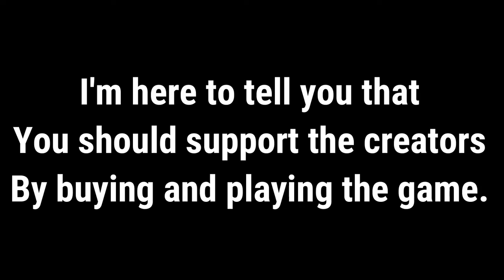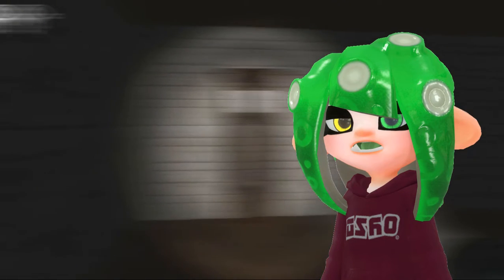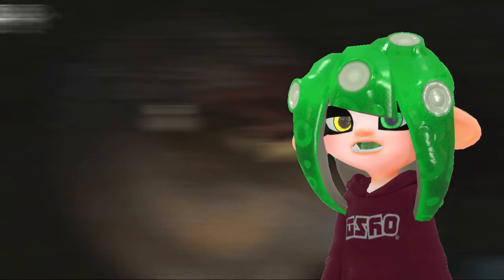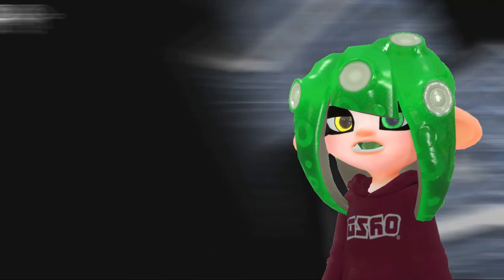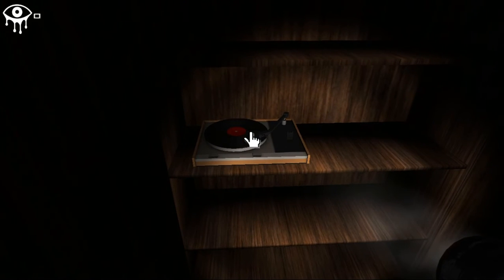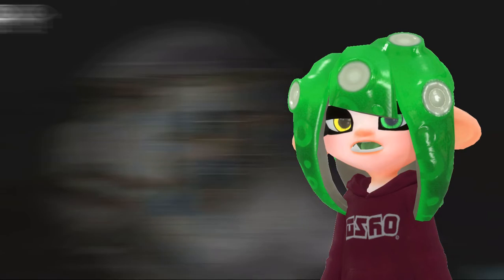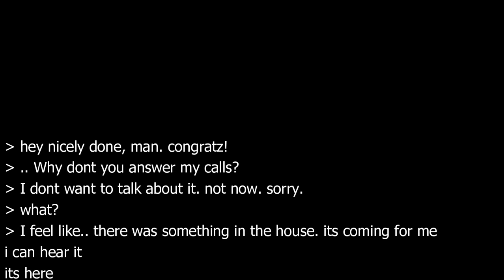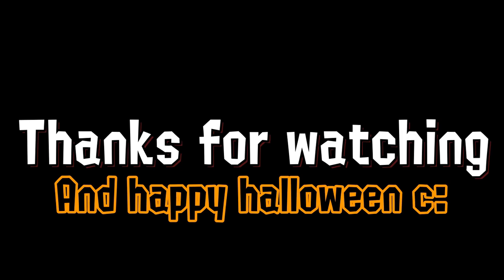"Review" | Eyes the Horror Game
This is a halloween video I made in about 5 days and I really hope you all like it and not I will not be making this type of content anytime soon, I wanted to experiment with the channel a bit.

(Thank you irl friend for voicing this)

This is just like a joke of some sorts so please don't take this seriously lol.

0:00 - Intro
1:32 - The Story
2:02 - The Mechanics
2:52 - The House Itself
3:39 - The Monsters
4:58 - Final Thoughts
5:17 - Outro

- lofi type beat “onion” - prod. by lukrembo
- Wii Play - Main Theme